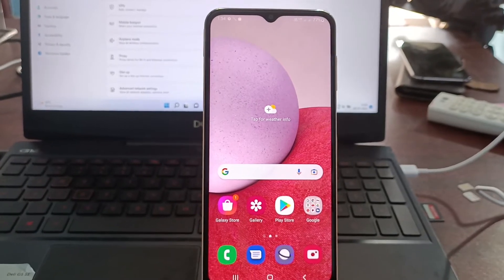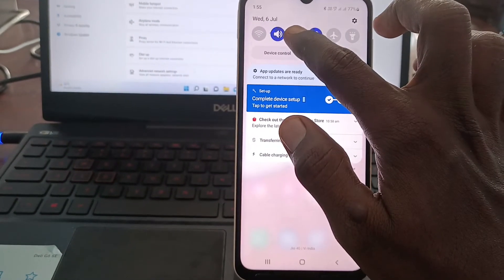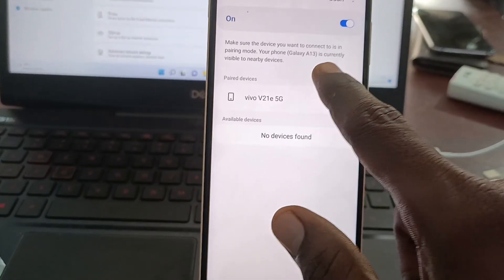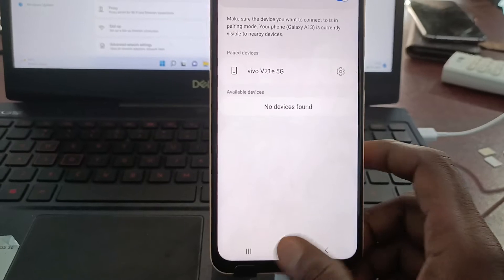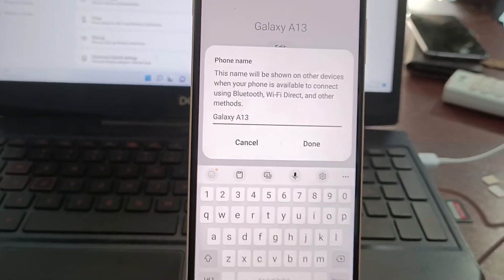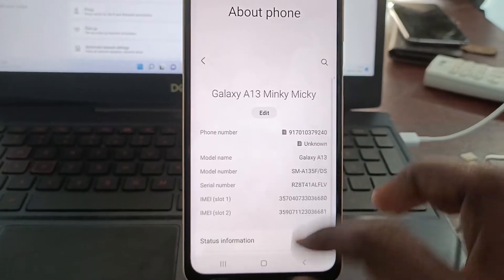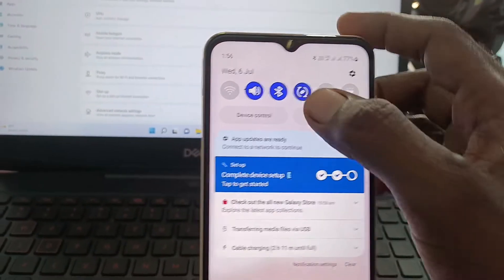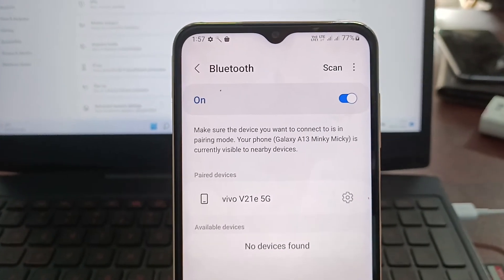How to change the Bluetooth name in Samsung Galaxy A13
Samsung Galaxy Bluetooth name change settings: Learn here how to change the Bluetooth name in Samsung Galaxy A13 smartphone